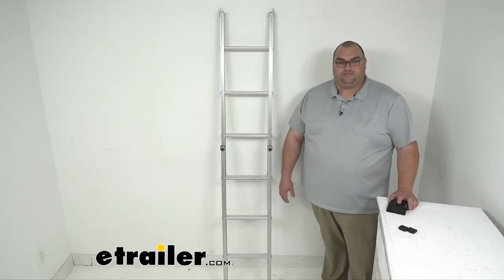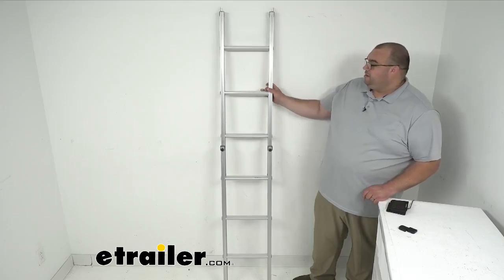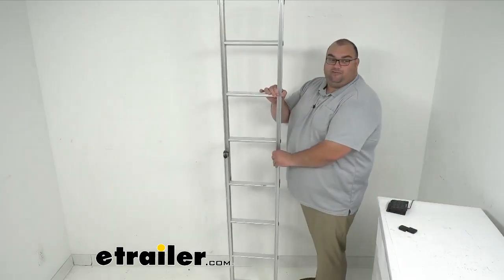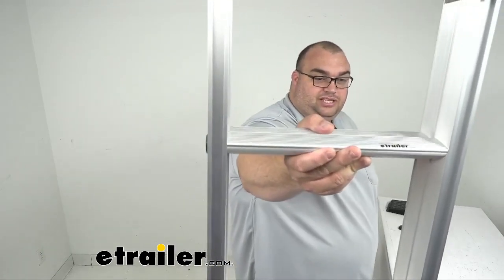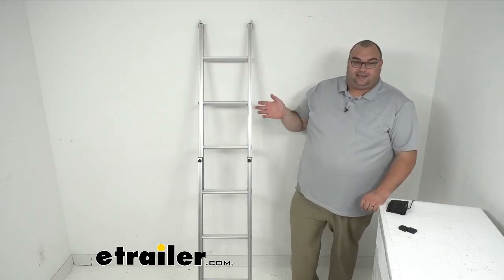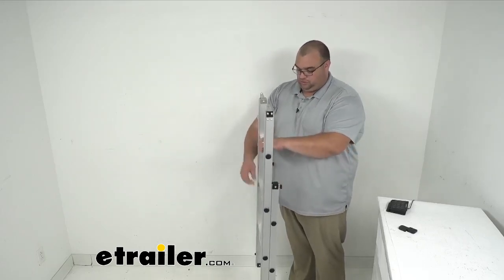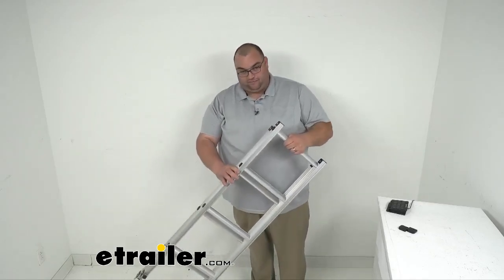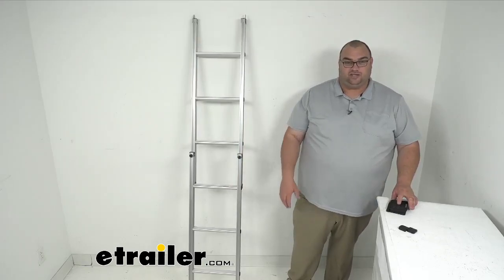etrailer | Ultimate Overview of the Replacement Tent Ladder for Front Runner Rooftop Tent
Hello neighbors.  Welcome back. I'm Steven with etrailer.com.  Today we're taking a look at the replacement tent ladder  for your Front Runner rooftop tent.  That's right, folks.  So this will replace the ladder  for your Front Runner rooftop tent.

That tent is sold separately.  If you wanna purchase that tent,  it's part number TENT 031.  So again, Tent 0 3 1 sold separately.  Now what that tent ladder here is gonna do, I'm gonna kind  of zoom in here so you can see a little better.  But right up here in the front, you've got these holes,  the eyelids here around there.

Those will attach to the base of your tent  with the existing hardware that you should already have  with your tent, and they're gonna adjust  and they're gonna provide a nice access in  and out of the tent itself.  Now this bad boy is weigh for 400 pounds.  No, I'm not gonna try it today  because it's not attached to anything but really simple.  You get to see that.  I will zoom back in here in a second,  but basically you just pull the spring lever,  it'll fold down nice and flat,  and you can store it that way very, very easily.

Kinda give you a closeup of the material here.  So it is a nice aluminum ladder, nice hardware.  There's that spring loaded little eye there.  So very, very simple design.  Again, if you're all the way up  and it's latched, you simply pull the spring levers,  let it slide down, pull it down, boom,  and you're ready to get in and outta your tent.

So extend it like it is now from top, all the way  to the bottom to the floor is gonna be  80 and 7/8 inches long.  It's gonna be 13 and 3/16 inches wide.  And whenever it's totally closed  or right here, that width is 3 1/2 inches deep.  Now when it's retracted,  once it's retracted, it is 45 and 5/16 long.  13 and 3/16 inches wide.  And again, that same three and a half inches deep.  So here's a look at it folded up.  I'm six foot two, so this takes up about half my height,  more or less, plus a little more.  And again, very lightweight.  The capacity, again is 400 pounds capacity.  I honestly think this thing weighs 10 pounds at the  max, something like that.  But again, very nice product.  Again, this is the replacement ladder for  your rooftop Front Runner rooftop tent.  I'm Steve with etrailer. Thanks so much for looking.  Have a great day.